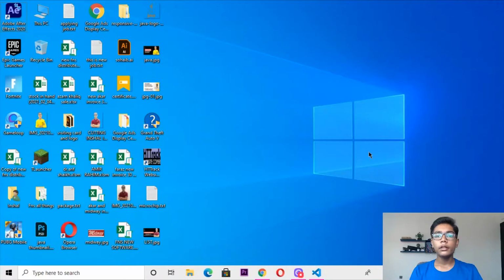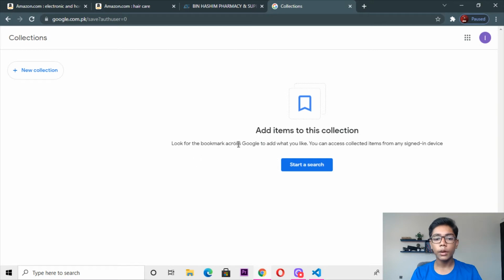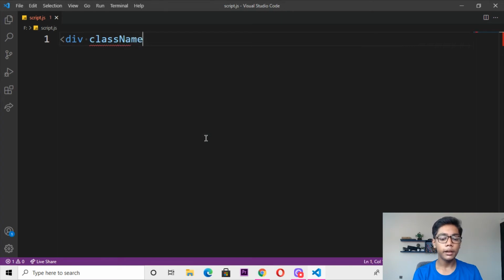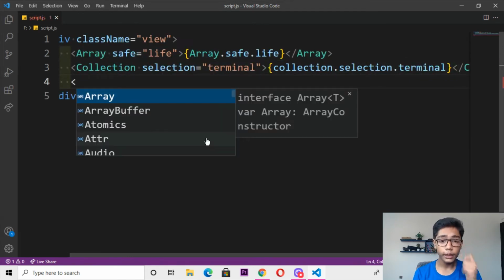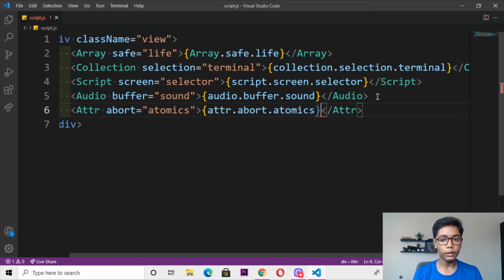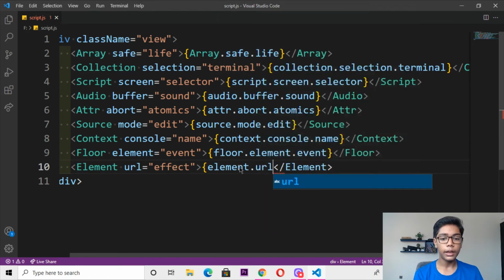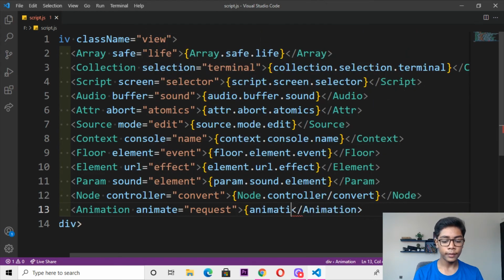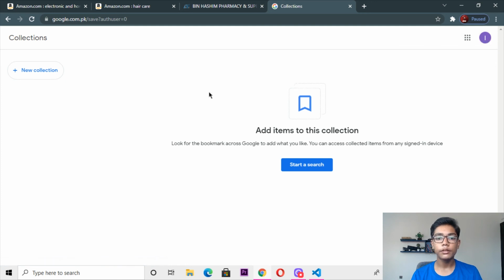BUILD A UPDATE GOOGLE COLLECTIONS IN JAVA FOR BEGINNERS TUTORIAL | NEWIBALLDESIGNINGDEVELOPER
This video is about BUILD A UPDATE GOOGLE COLLECTIONS IN JAVA FOR BEGINNERS TUTORIAL | NEWIBALLDESIGNINGDEVELOPER

Time Stamps 👇:
- Getting Setup - 00:00
- Collecting Data - 2:17
- Linking With Google - 4:31
- Anchors - 7:29
- Dark Mode - 8:25
- Conclusion - 11:00